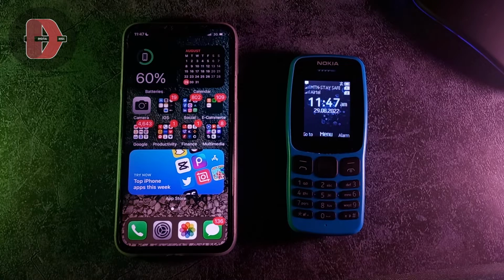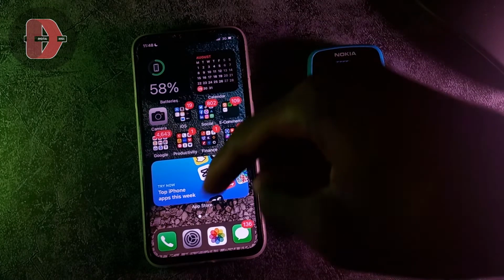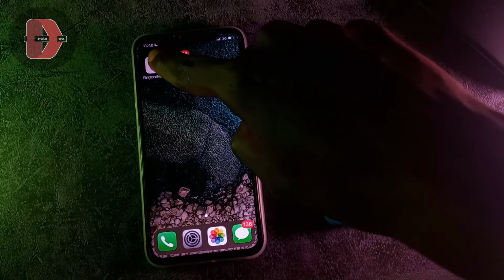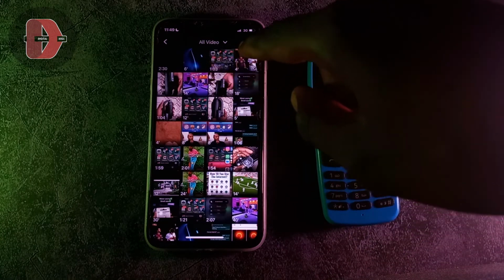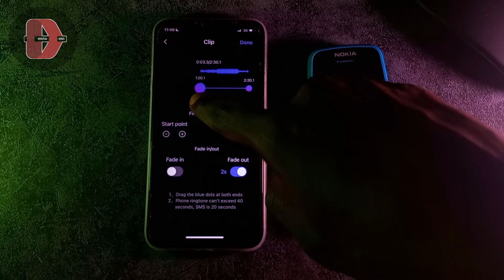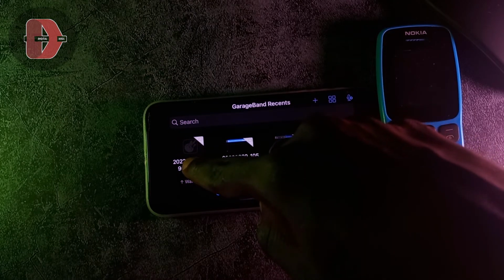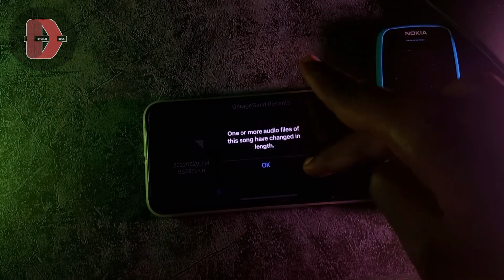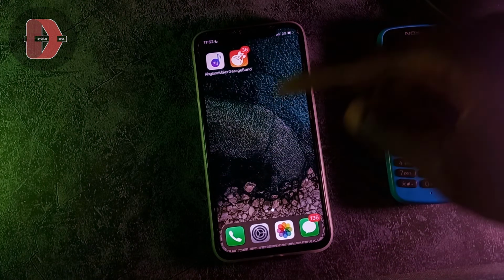How to set custom ringtone on any iphone without PC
Arguably the easiest way to set a custom ringtone on your iPhone without using a pc or mac nor iTunes. you can do it yourself in less than 2mins!

below are the direct download links to the apps for this procedure;